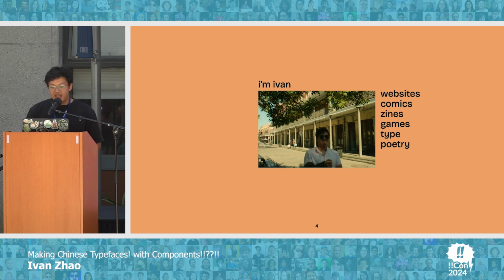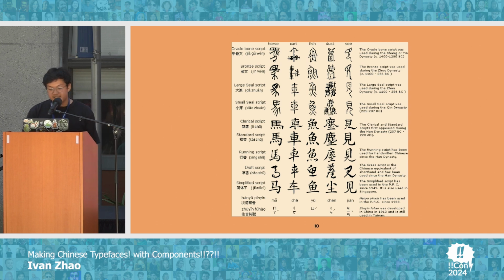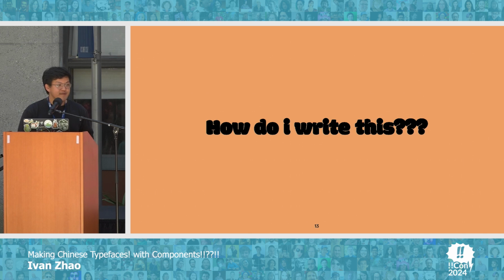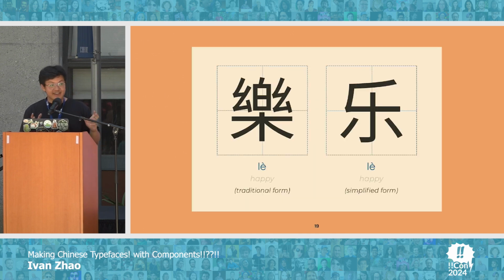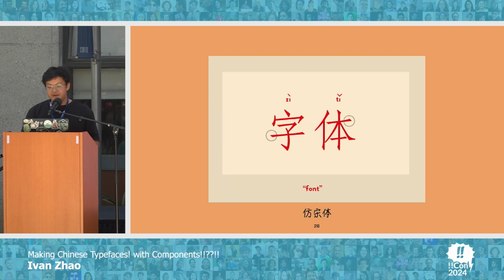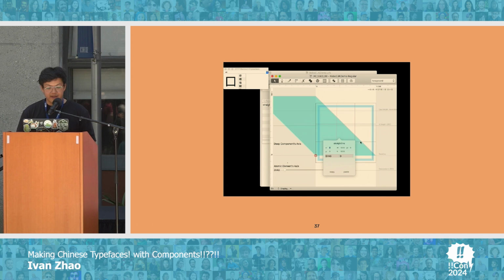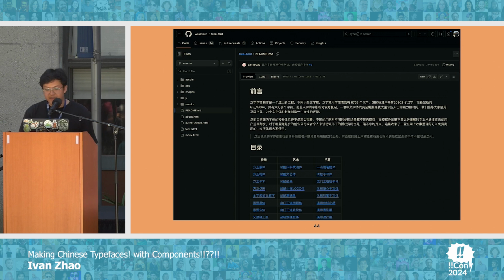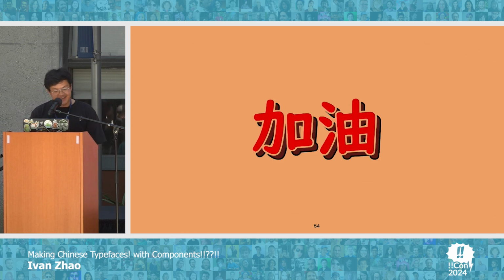Making Chinese typefaces! With components!!??!! - Ivan Zhao at !!Con 2024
Making Chinese Typefaces! with Components!!??!!

Are you stuck finding a great Chinese typeface for you to use? Scared to find something that might get twitter in a fight over? This talk will teach you the basics of Chinese type systems, how to use them, and why computing and component based architecture can dramatically reduce the amount of time it takes for you to make an 8,000 character font.

Ivan Zhao (he/him) is a poet, game & type designer, and web artist interested in nonlinear narratives, forms, and mechanics that reckon with digital, diasporic, and queer identity. His work interrogates individual and viewer agency.